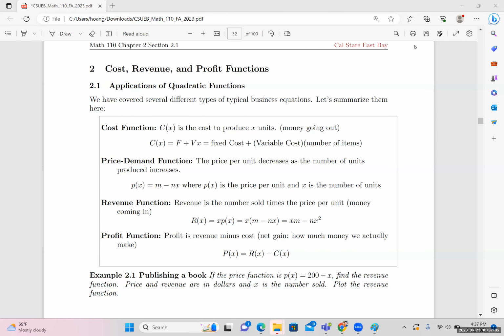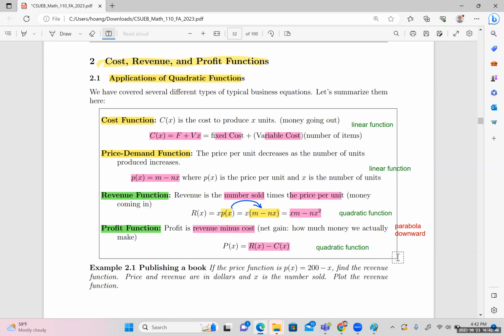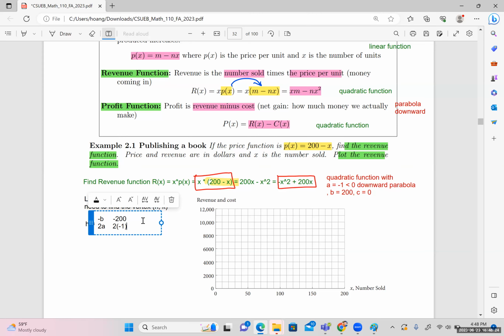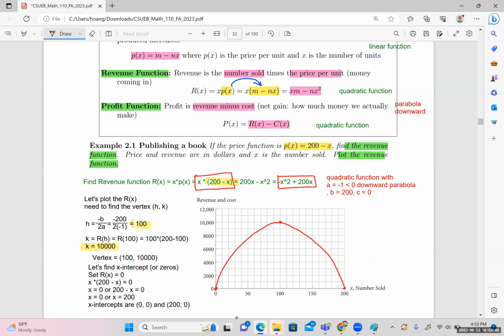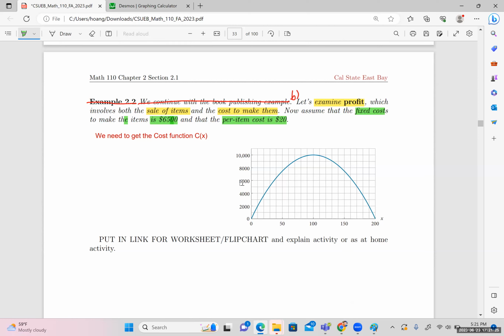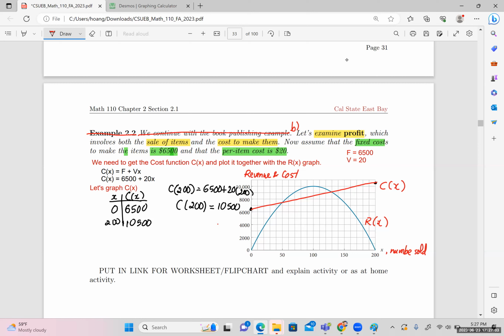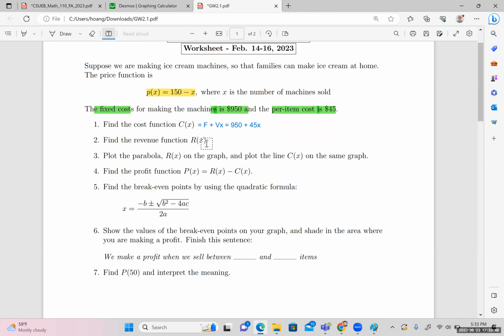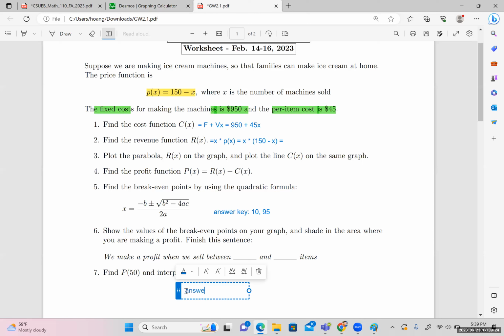2.1 Applications of Quadratic Functions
Mr2 is teaching Math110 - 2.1 Applications of Quadratic Functions